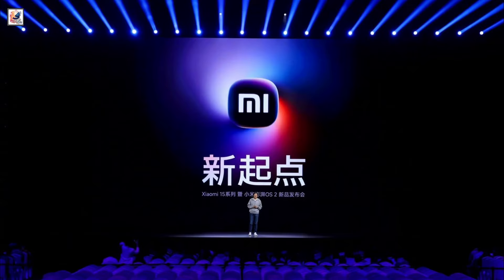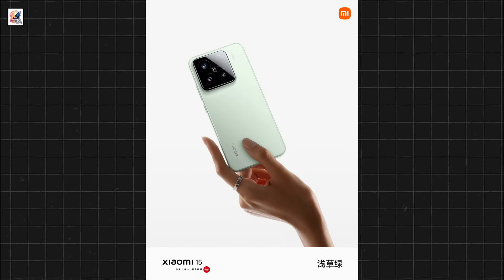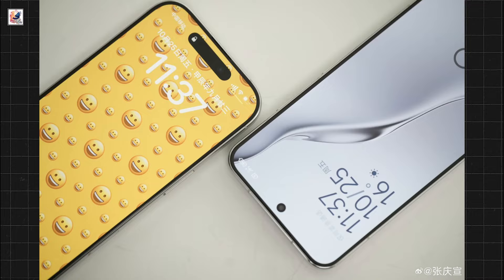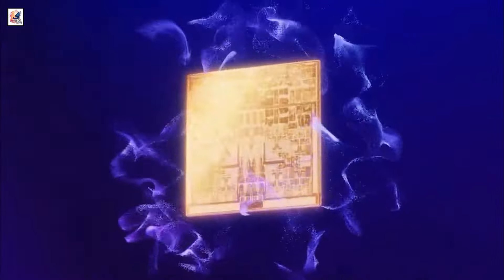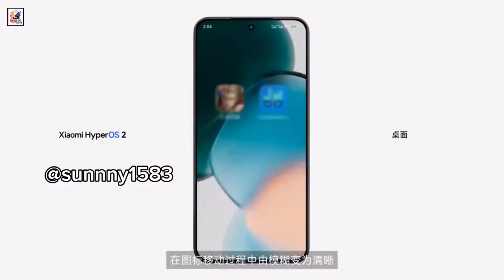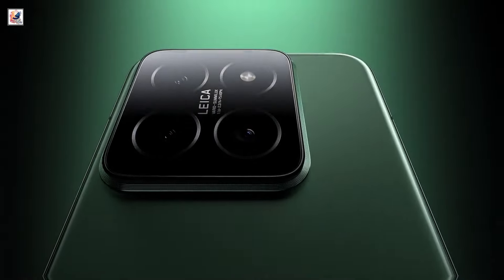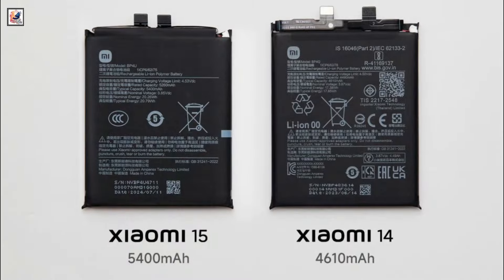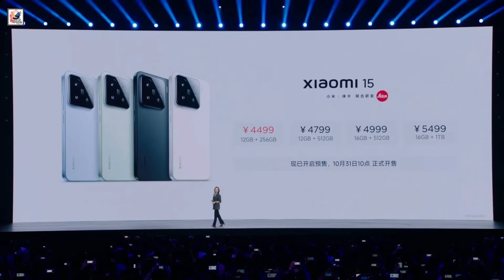Xiaomi 15 IS Finally Here And It's A GAME CHANGER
Xiaomi 15 Finally, New Design First Look is HERE!

in this video, I like to share with you guys Xiaomi has officially unveiled its most extreme compact flagship yet—the Xiaomi 15. the Xiaomi 15 combines cutting-edge specs with a small, premium design. Xiaomi 15 comes in four standard colors: Lilac Purple, Light Grass Green, Black, and White. Xiaomi 15 retains a compact 6.36-inch flat OLED screen, the device is powered by the latest Qualcomm Snapdragon 8 Elite. With 16GB+512GB version, I hope you guys like and enjoy it. The device is sporting a triple rear camera system, including a 50-megapixel main Light Fusion 900 sensor, 50-megapixel ultra-wide sensor, a 50MP telephoto lens, and a 32-megapixel selfie camera,
The Xiaomi 15 is powered by a 5,400mAh battery, supporting 90W wired and 50W wireless fast charging. It also introduces 30W magnetic wireless charging. Xiaomi 15 Pricing starts at 4,499 yuan for the 12GB+256GB variant, I hope you guys like and enjoy it.

    Will the Xiaomi 15 standard model stick with a flat panel display?
    What jaw-dropping peak brightness are we expecting on the Xiaomi 15 series?
    How much battery life could the power-saving 120Hz LTPO refresh rate technology potentially save?
    How much slimmer are the bezels on the rumored Xiaomi 15 Pro compared to its predecessor?
    Is the Xiaomi 15 Pro set to be powered by the Snapdragon 8 Gen 4 processor?
    Xiaomi 15 Pro Ti Satellite unboxing and hands-on
    Xiaomi 15 Pro Ti Satellite price, release date & launch
    Xiaomi 15 Pro Ti Satellite features and specs
    Xiaomi 15 Pro Ti Satellite camera and display specifications
    Xiaomi 15 Pro Ti Satellite battery and chipset leaks
    Xiaomi 15 Pro Ti Satellite first look trailer and introduction video

***Footage, music, images, and graphics used in the video falls under YouTube Fair Usage Policy